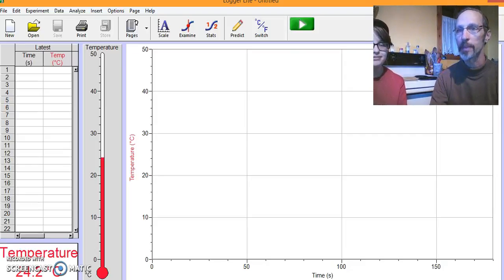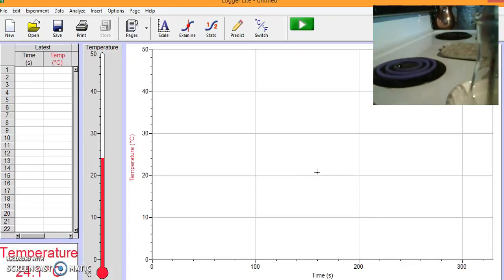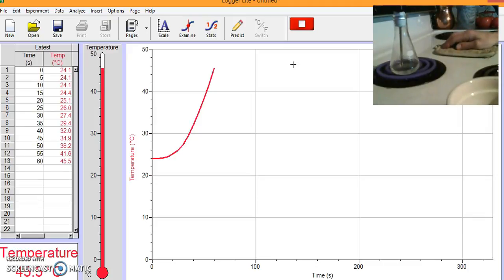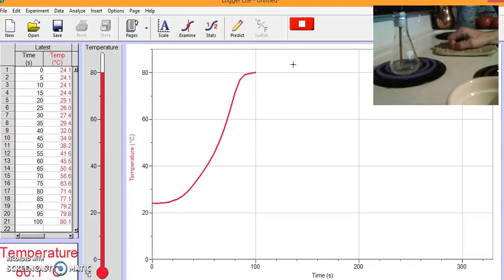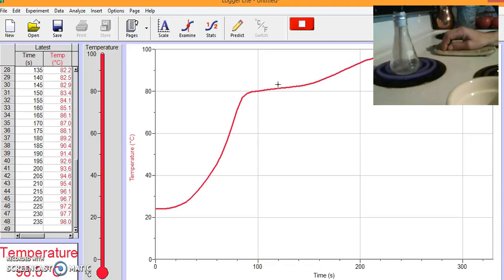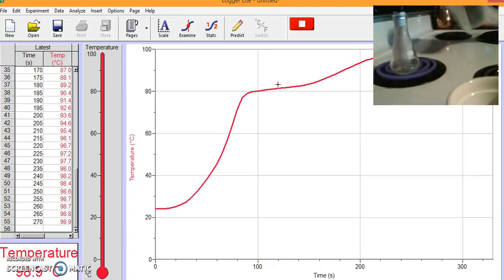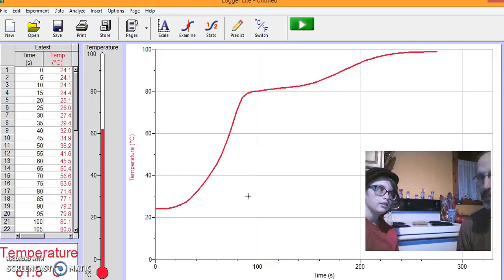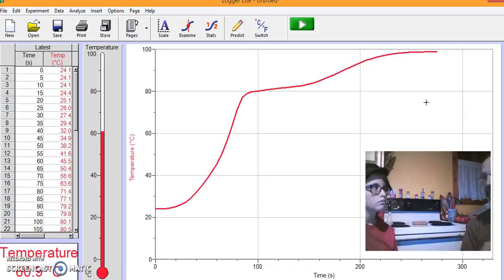bp of mixture